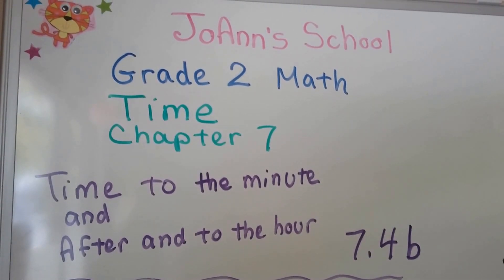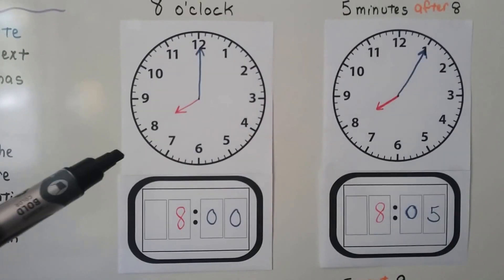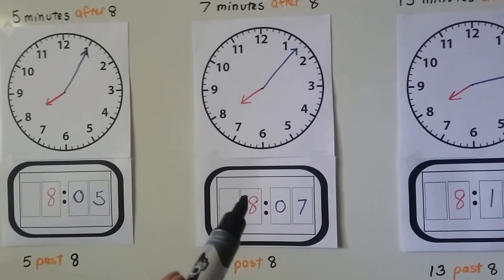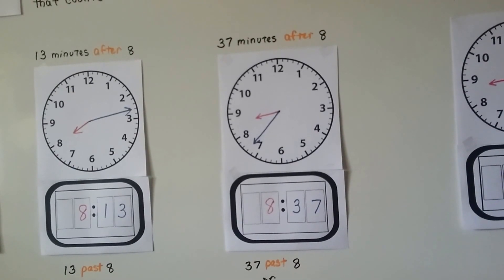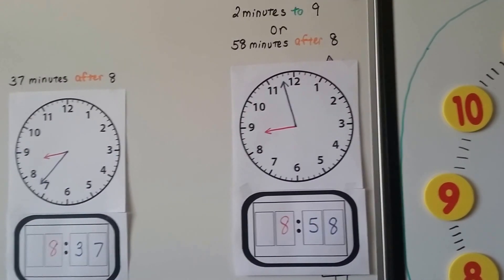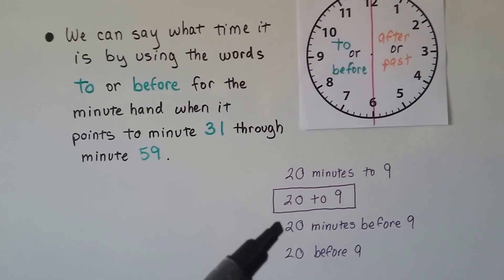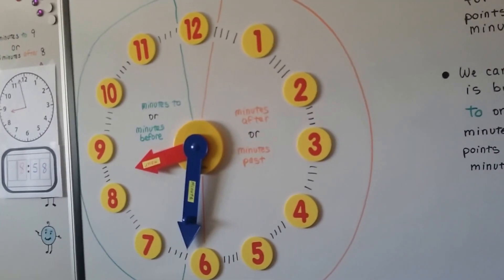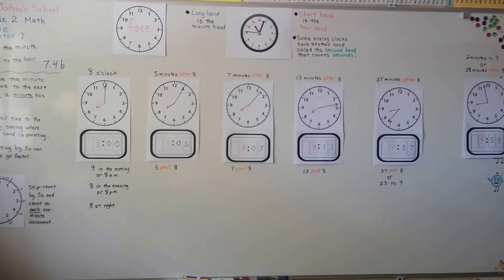Grade 2 Math 7.4b (7.9b Go Math!), Time to the minute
PART-TWO. See the link below for PART ONE. How to tell time to the exact minute and an explanation of AFTER or PAST (as in 5 minutes after 8), and BEFORE  or TO (as in 5 minutes to 8). How to skip-count the numbers by 5s and count on the additional minutes. Page 205 in the Silver Burdett Grade 2 textbook.